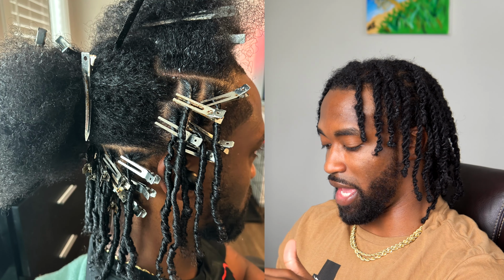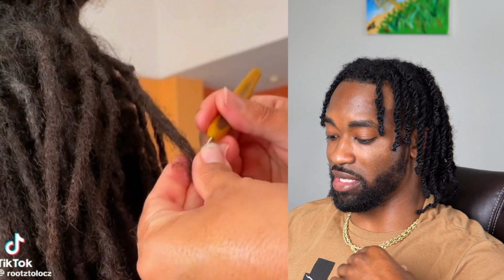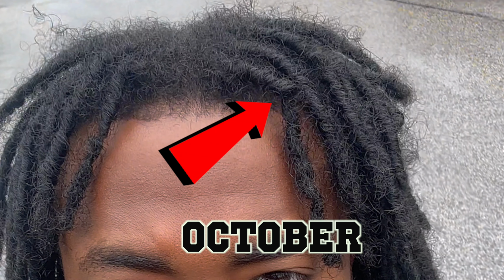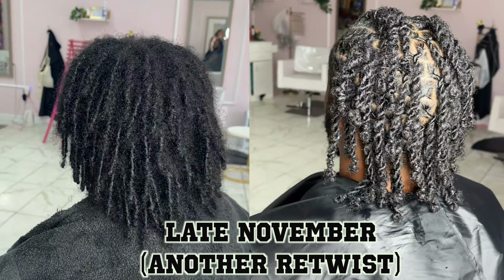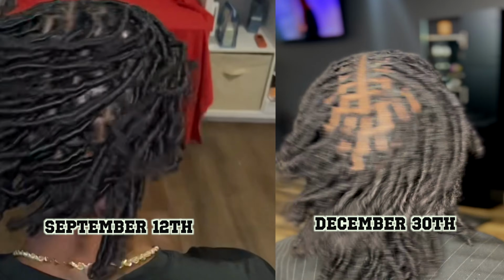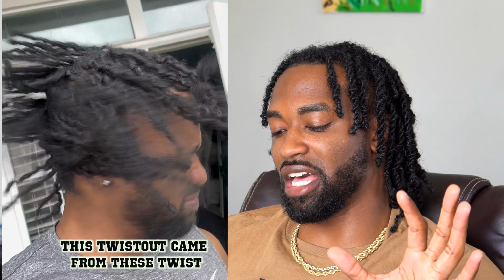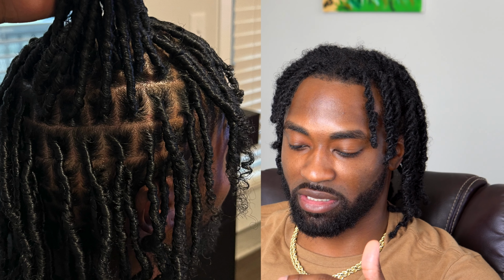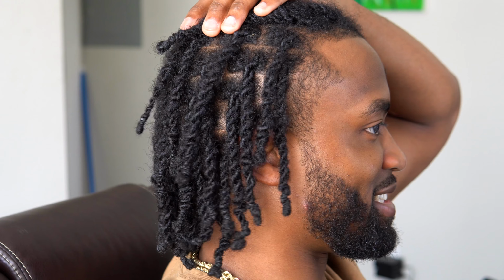My 6 Month Loc Journey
This is my 6 month loc (dreadlocks) journey that includes pictures, videos of retwist etc.

Here's product link to the other hair tools available